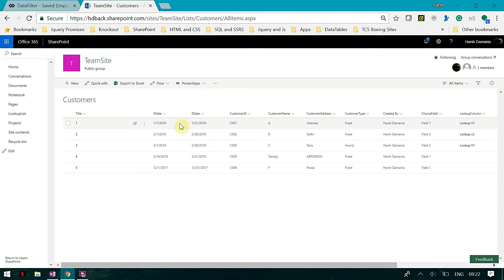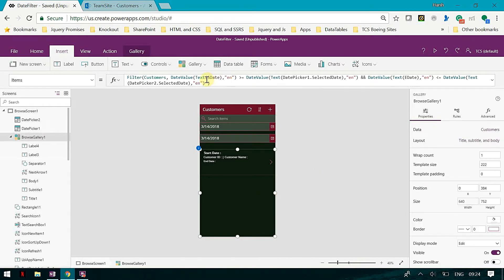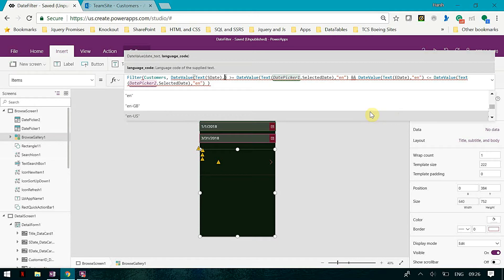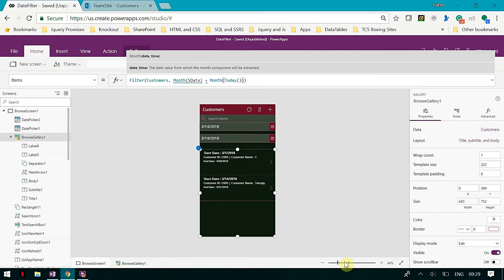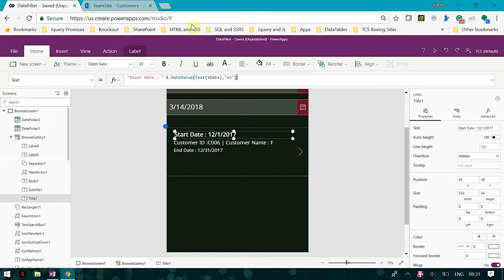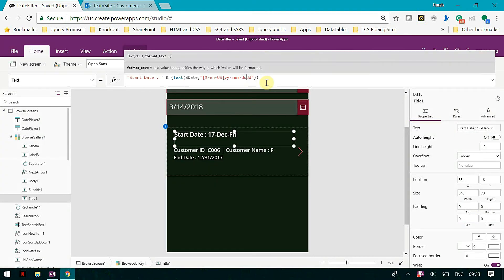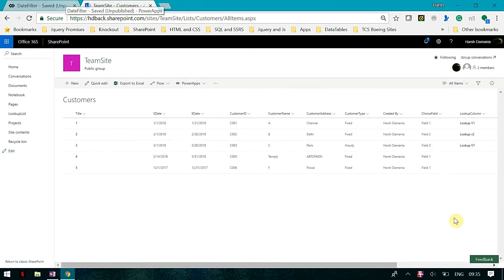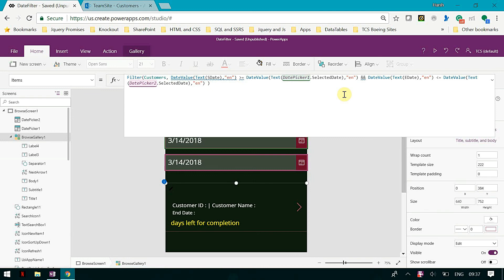Date Function in Power Apps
Date filters like between , today , last 7 days , before 7 days are shown in this example